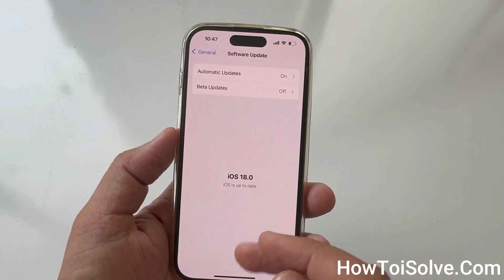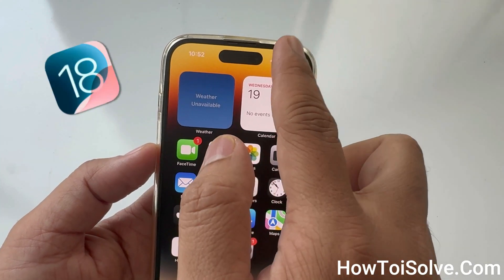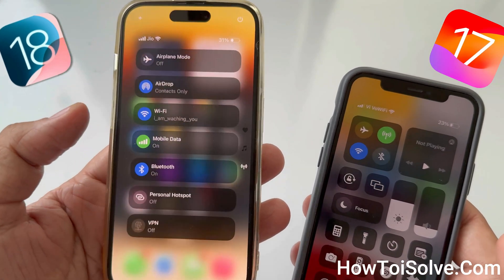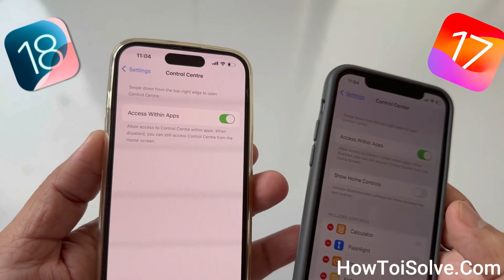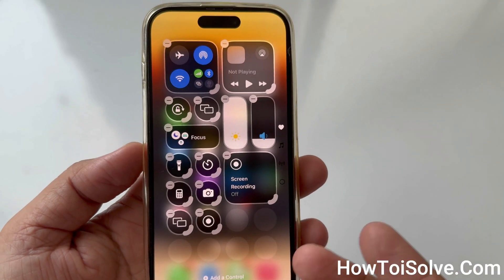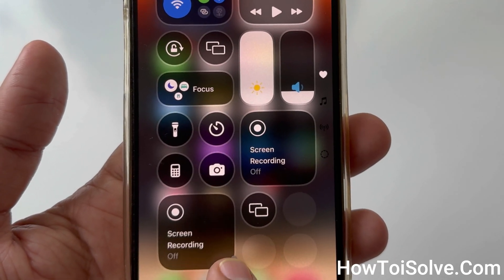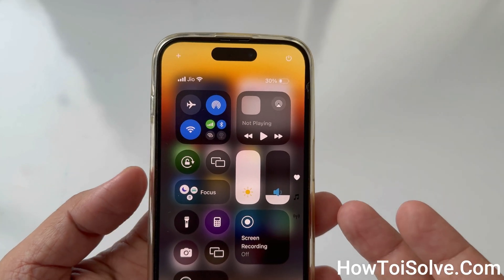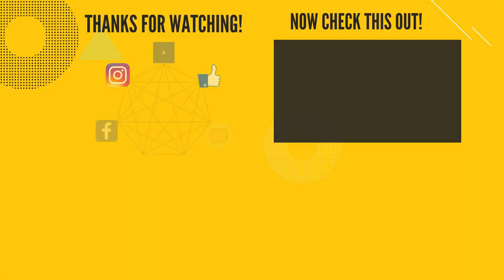How to Add Controls to Control Center in iOS 18 on iPhone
Get guide about on how to add to Control center on iPhone in iOS 18 for instance, iPhone 15, 14, 13, 12. iOS 18 New Control Center Gallery
After updating to iOS 18, I discovered a completely new control center on my iPhone. I am delighted to make it as customizable as possible.
what controls you can add in the control center?
Translate, Alarm, Timer, Voice memo, Dark mode, Text Size, Torch, Magnifier, stop watch, screen recording, quick notes, low power mode, scan code, screen mirroring, home control, accessbiity shortcuts, assistive access
guided access, live speech, camera, scan code scanner, connectivity, airplane mode, cellular data, personal hotspot, focus, background sound,
00:00 intro
00:23 iOS 18 vs iOS 17 Compared Control Center
01:01 Add Control on Control Center
01:22 Resize Control in Control Center
01:57 Remove Control in Control Center
02:11 Outro

I think you feel the same way I do. fully customize video you can pick from the above given card.

This short tutorial will help you to learn how to add new controls on the control panel in iOS 18.

Simply unlock your iPhone and pull down from the top-right side corner.

So this all-new control center will appear. if we compare it to the iOS 17 control center, then you can see the difference between both.

in the old control center, we couldn't add pages, but iOS 18 allows us to add a specific page, and we can access it by simply scrolling up and down the screen.

For this, you don't need to go into the setting app and then the control center; in short, the old fashion, completely changed.

Moreover, if you go into settings, there is no option to add a control option as we have in iOS 17 and earlier.

So now, are you ready?

let's long press on the empty space on the control center to adding more controls and shortcuts of apps.

Now tapping on Add a control.

You can get the list of controls. we can find control via search bar as well as manually scroll the screen. i need the screen recording and this is here so tapping on it.

Cool. One more thing is that here, I can resize each control. i mean i can do large and small controls.

let's try for screen recording, I am trying to pull the thick corner on the bottom side, but it is not possible.

Now, move it to the right side, and finally, the screen recording control will appear with the name.

in short, we can set controls in one, two, or even four spot size space. we cant add in three spot size.

next tapping on the blank space to exit edit mode.

so this the trick to add control in control panel in iOS 18.

suppose, you need to remove the control then simply open control center from the top right corner.

next long press on empty space and hit on the minus button above of the specific control.

on this screen there in no Done button to save, So simply tap on the empty space to exit the edit mode.

That's it.

so friends this is all about to add new control in control panel in iOS 18

XX XX